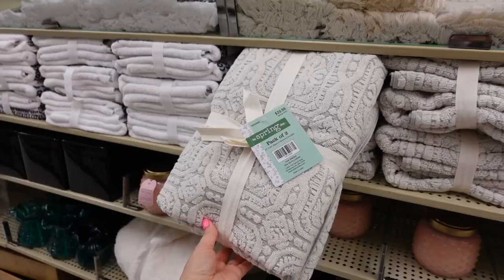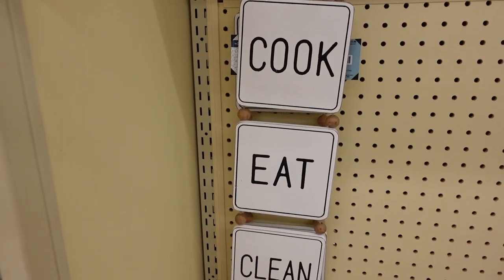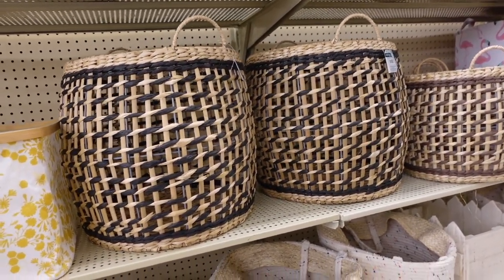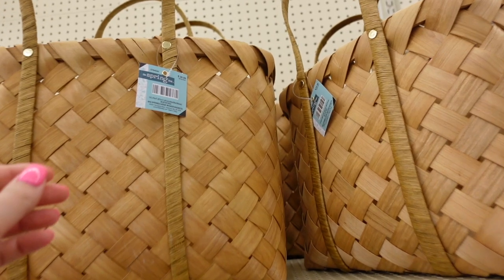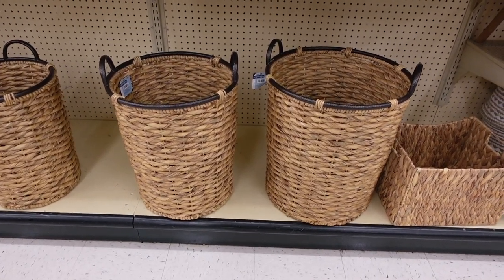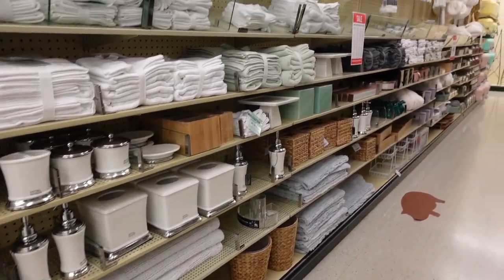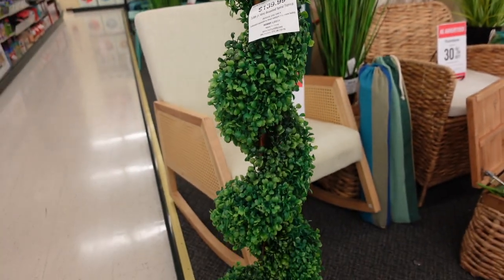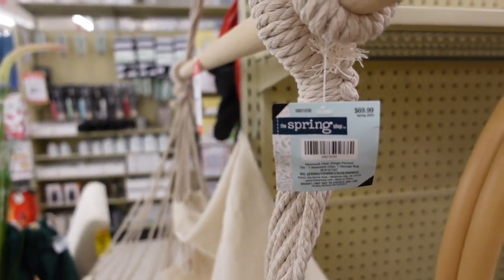NEVER BEFORE SEEN HOBBY LOBBY SPRING DECOR 2023. SHOP WITH ME NEW HOBBY LOBBY 40% OFF SPRING DECOR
Welcome my new Hobby Lobby spring decor 2023 and hobby lobby decor 2023 video! Let's explore all the Hobby Lobby Home spring decor for 2023, while also seeing some Hobby Lobby kitchen spring decor 2023. Don't miss out on this hobby lobby shop with me, where I'll show you all the hobby lobby finds, the hobby lobby decoration ideas, and new finds for 2023. In this video I'll take you to Hobby Lobby to shop with me for spring decor 2023. I was also able to find a couple of high-end finds that will absolutely blow your mind! Hope you enjoy!